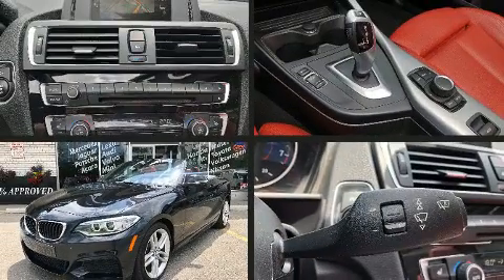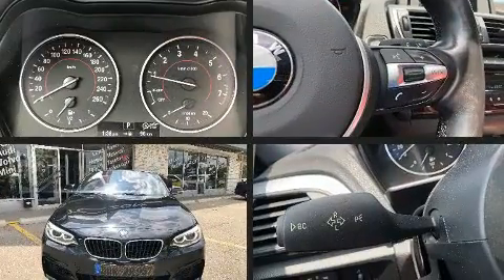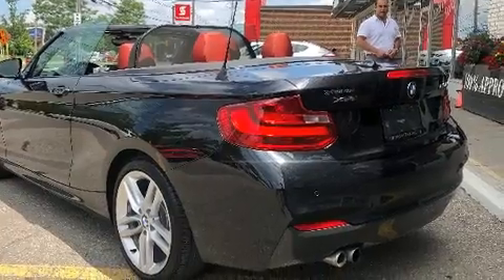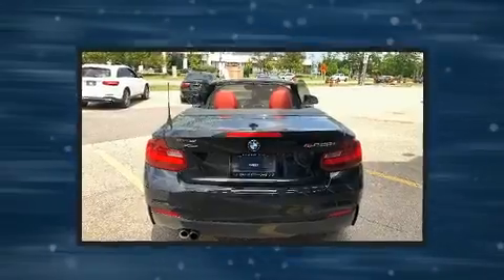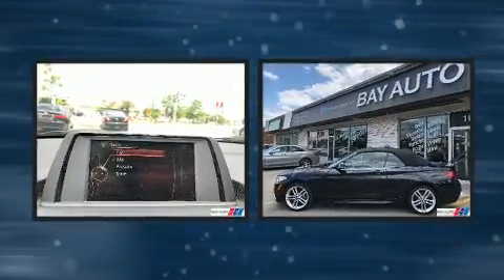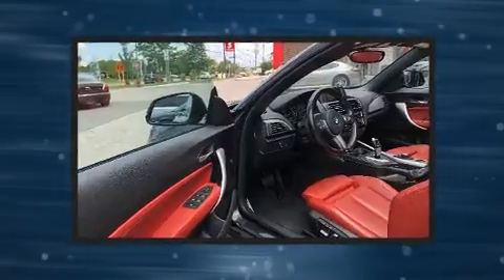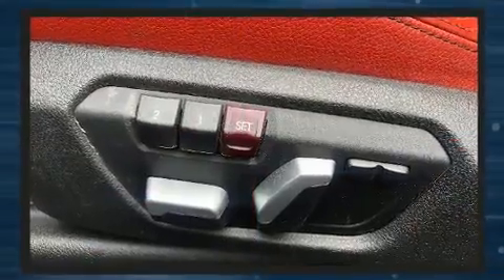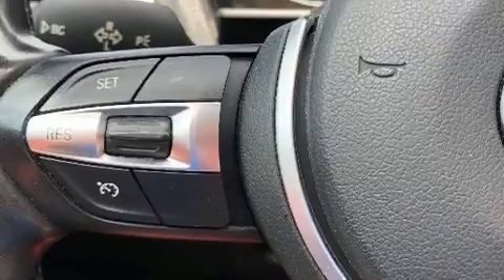2016 BMW 228i xDrive/M SPORT PKG/PARKING CAMERA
Treat yourself to a test drive in the 2016 BMW 228i This 2 door, 4 passenger convertible still has less than 80,000 kilometers! BMW made sure to keep road-handling and sportiness at the top of it's priority list. Smooth gearshifts are achieved thanks to the 2 liter 4 cylinder engine, and all wheel drive keeps this model firmly attached to the road surface. BMW prioritized practicality, efficiency, and style by including: power front seats, heated seats, telescoping steering wheel, heated door mirrors, a power convertible roof, remote keyless entry, and power windows. With high intensity discharge headlights illuminating your path, you'll always appreciate maximum visibility. BMW ensures the safety and security of its passengers with equipment such as: knee airbags, front side impact airbags, traction control, brake assist, anti-whiplash front head restraints, a security system, an emergency communication system, and 4 wheel disc brakes with ABS. You'll never lose visibility with rain sensing wipers, which activate automatically when the drops start to fall. We know that you have high expectations, and we enjoy the challenge of meeting and exceeding them! Please don't hesitate to give us a call.